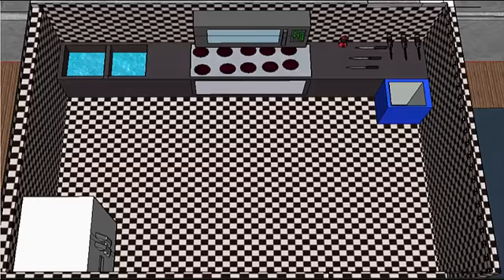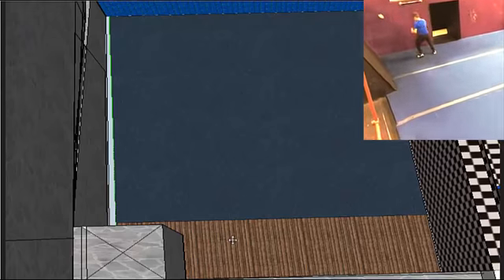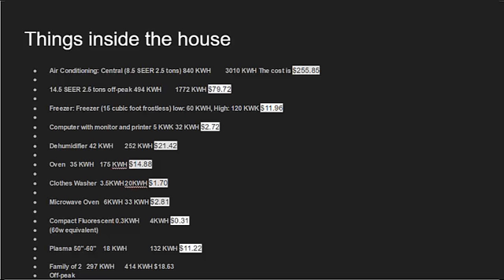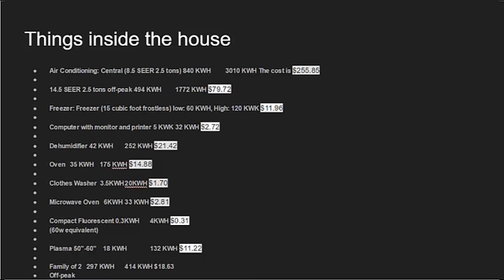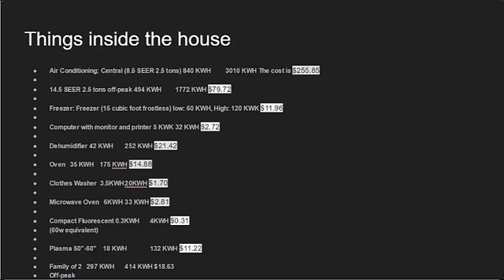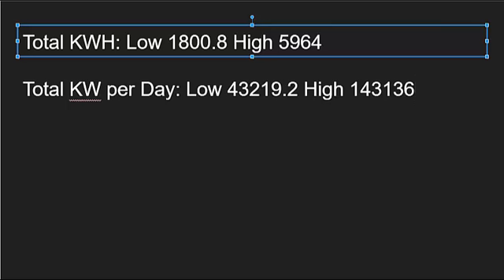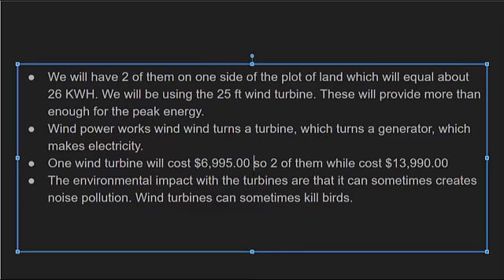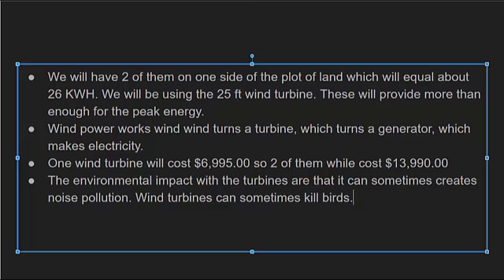Cursed old 2016 *meme* video project presentation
I'm just uploading this old presentation I did 4 years ago. Nothing here to see.